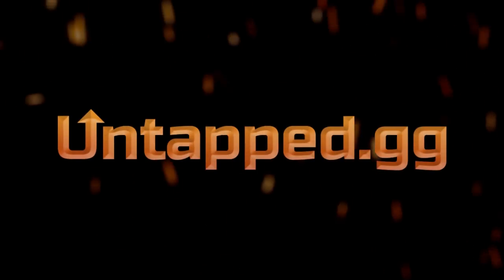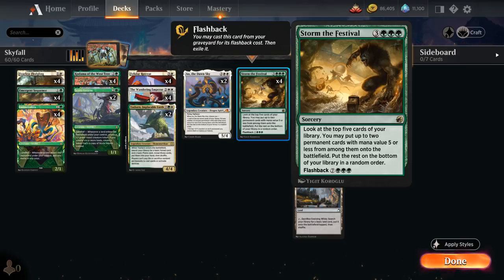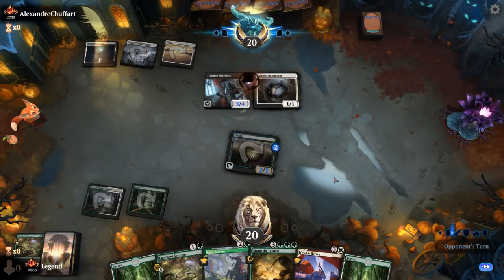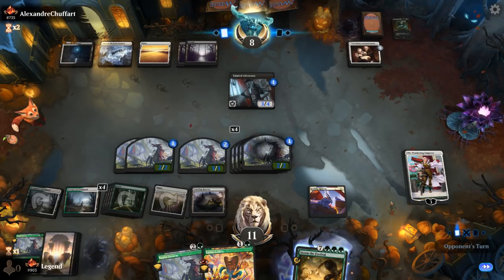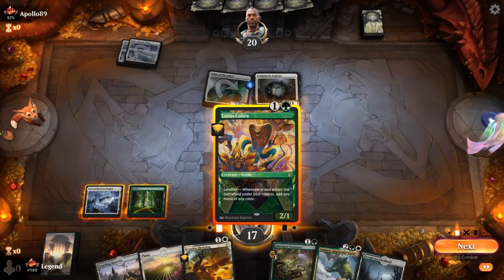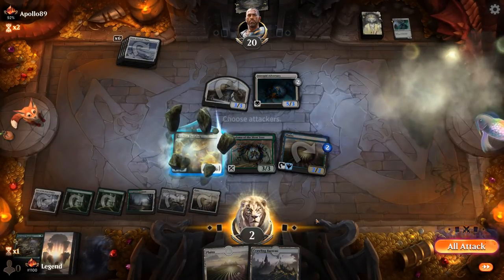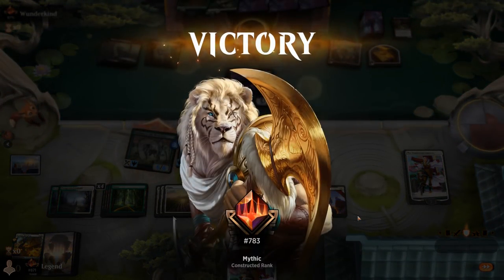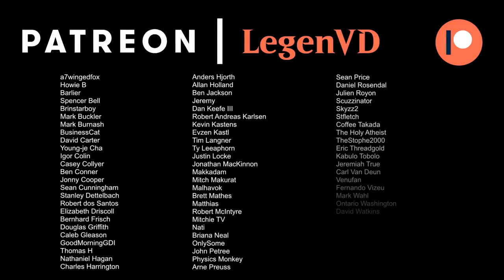Kodama Landfall - Kamigawa Standard - Mythic Ranked - MTG Arena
Magic: The Gathering Arena deck tech & gameplay with a green/white modified landfall ramp deck, featuring Kodama of the West Tree, Fearless Fledgling and Ao, the Dawn Sky from Kamigawa Neon Dynasty in Standard.

00:00 - Deck Tech
04:48 - Match 1
15:42 - Match 2
21:02 - Match 3
23:50 - Match 4
26:34 - Match 5